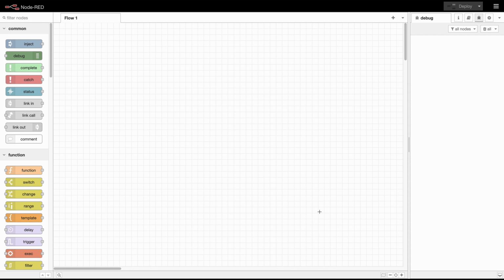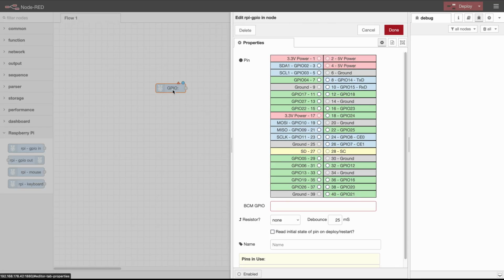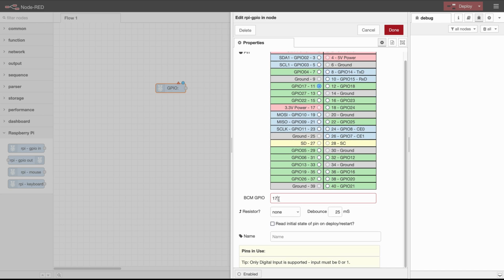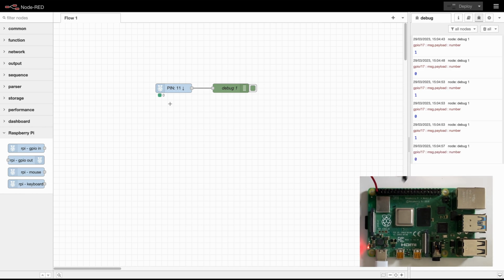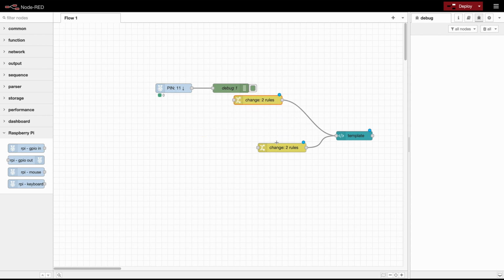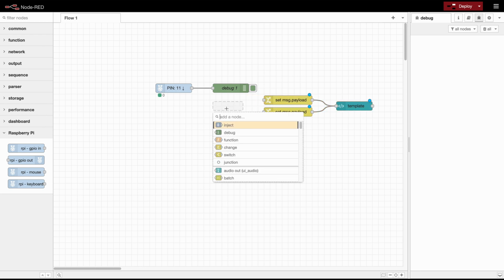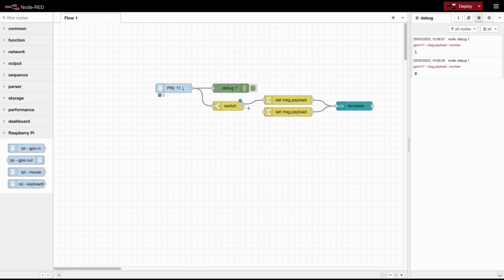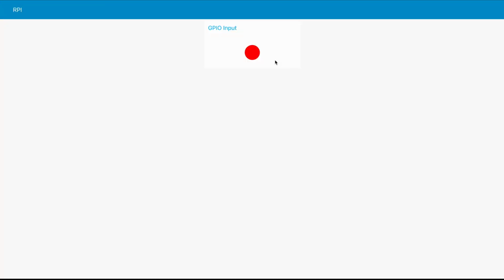Raspberry Pi GPIO Input \\ Node-Red Tutorial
This video will teach you how to read digital signals from your Raspberry Pi's GPIO Inputs.

0:00 Introduction
0:10 Overview
0:35 GPIO Input
2:27 Dashboard Indicator
5:43 Outro